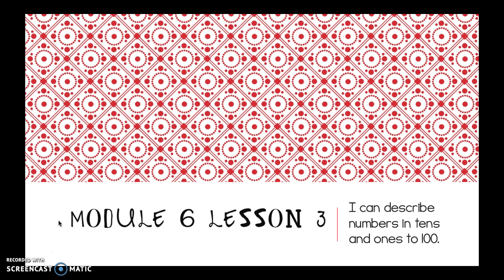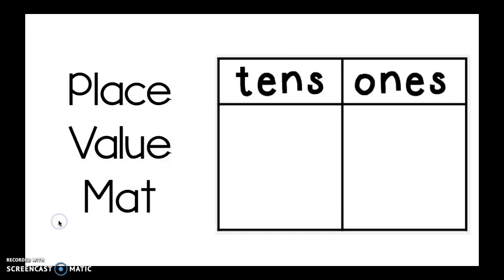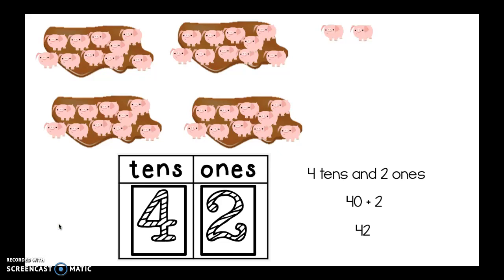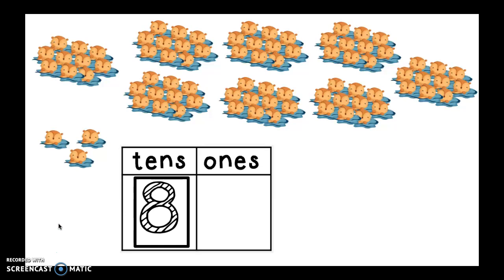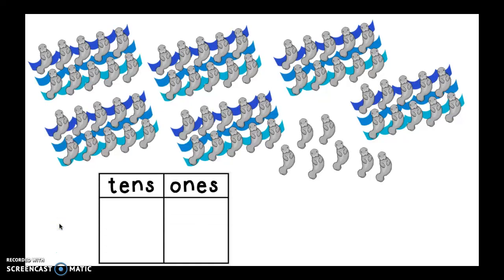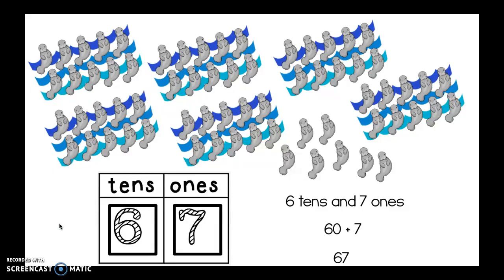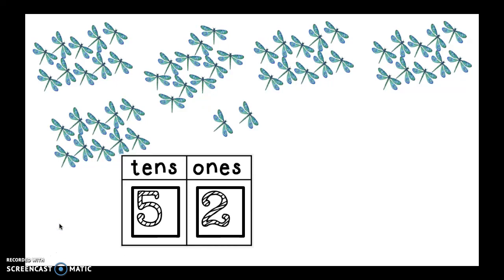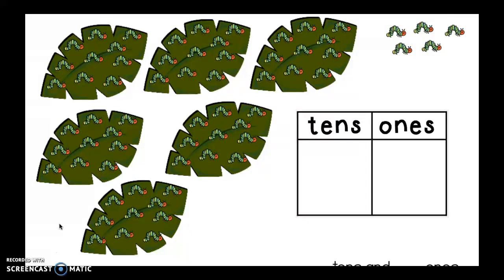Grade 1 Module 6 Lesson 3